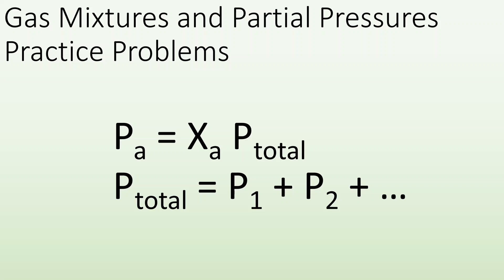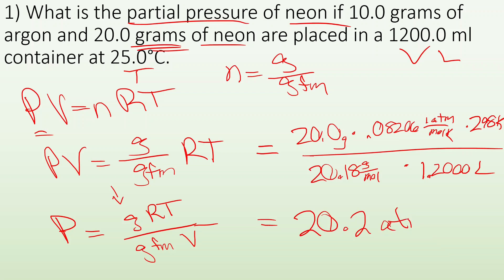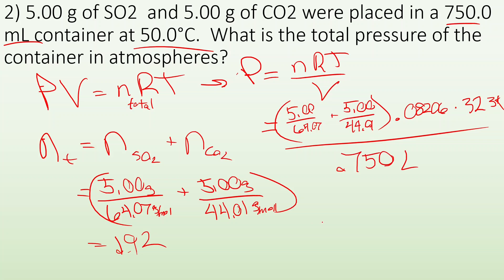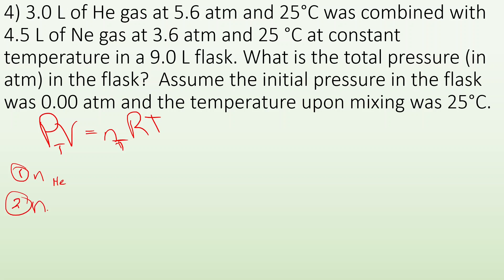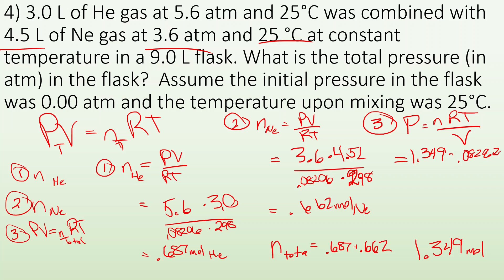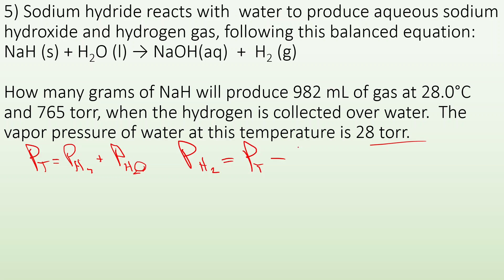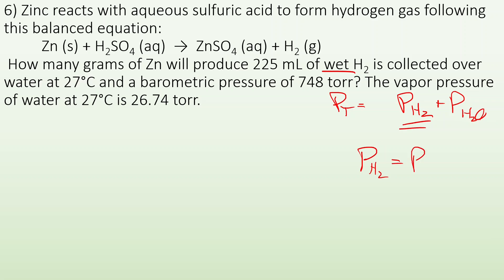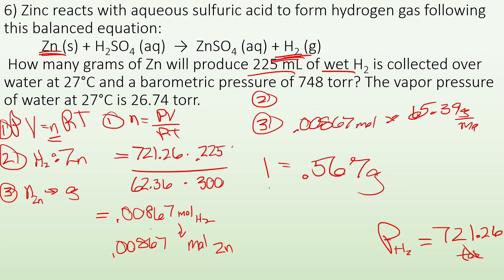10.6 Gas Mixtures and Partial Pressure Practice Problems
Objectives:
Apply Dalton’s law of partial pressures to solve for abundances of various gases in a mixture, and solve for gases being collected over water problems.